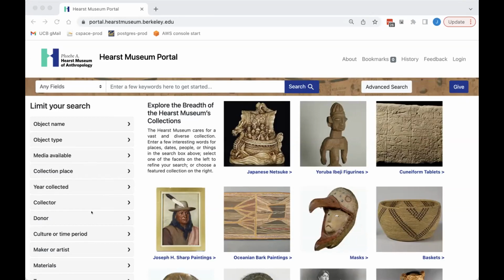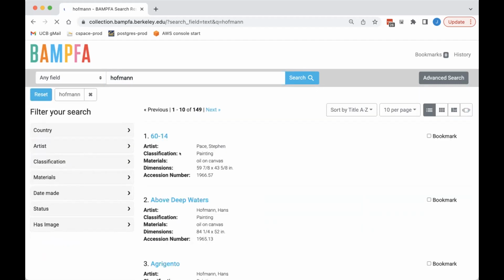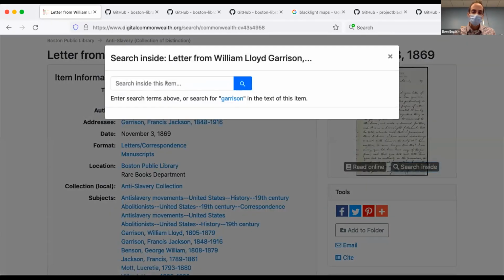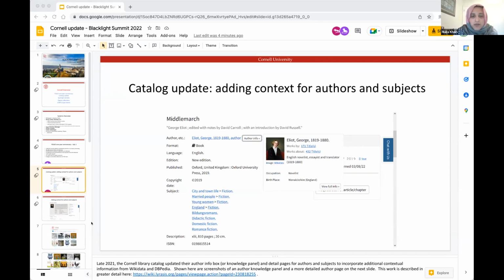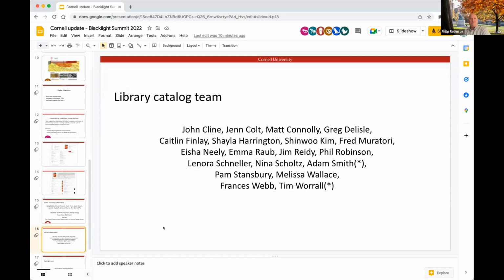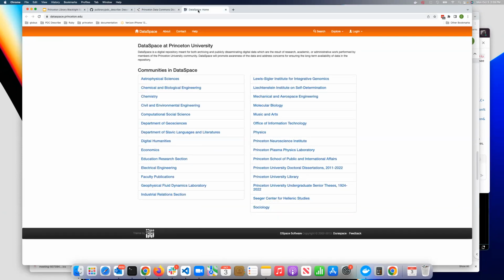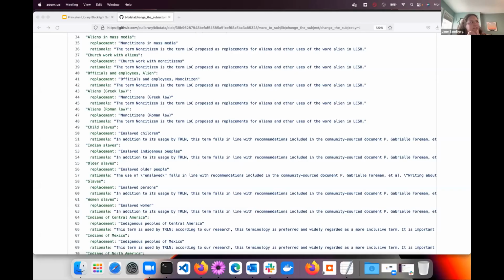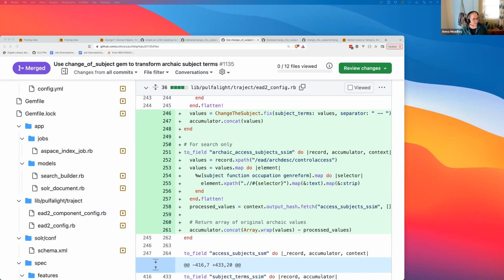Blacklight Virtual Summit October 2022 Institutional Demos